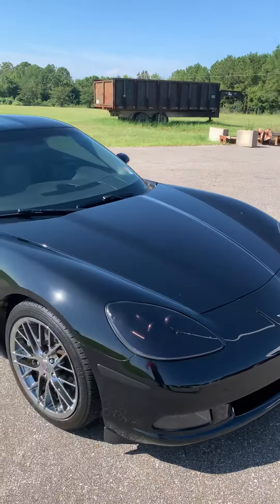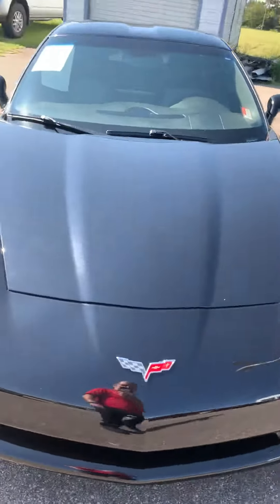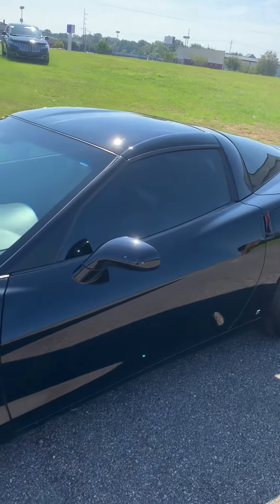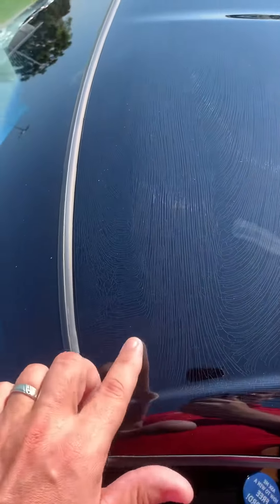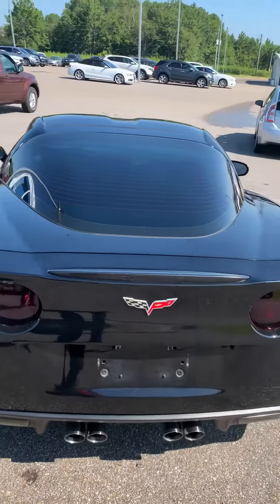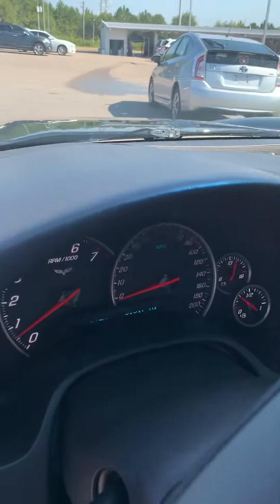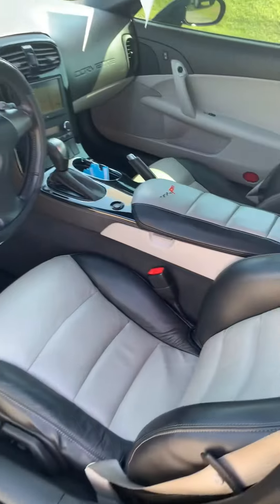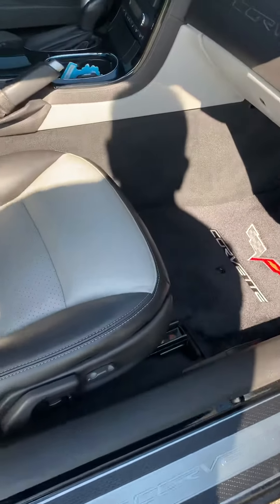August 16, 2019